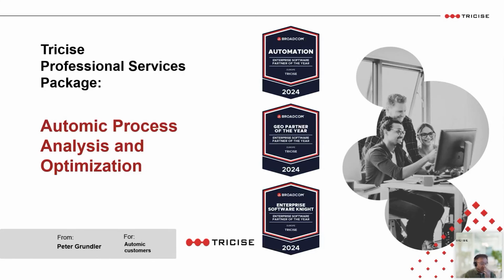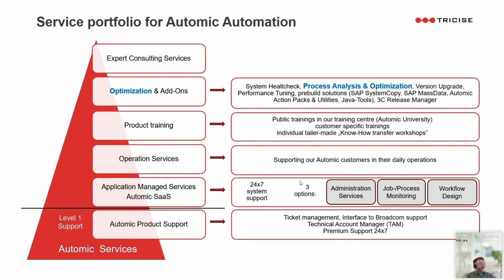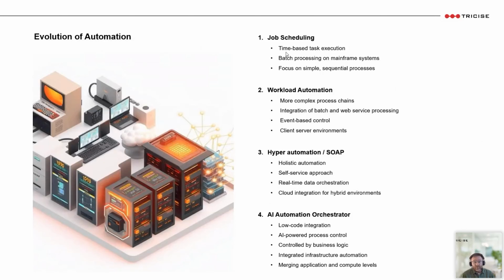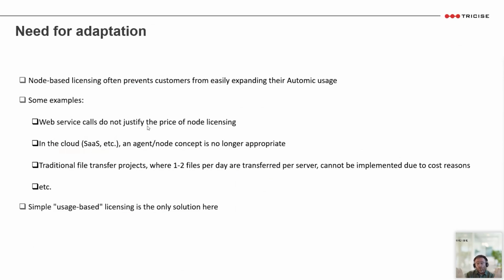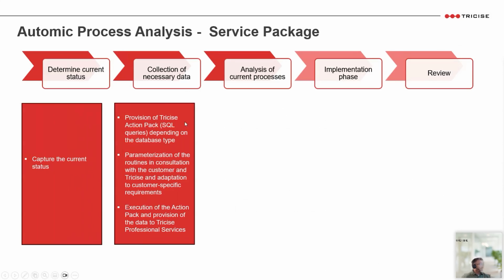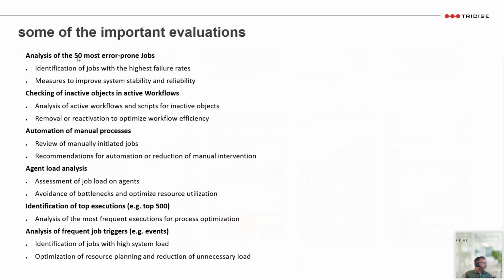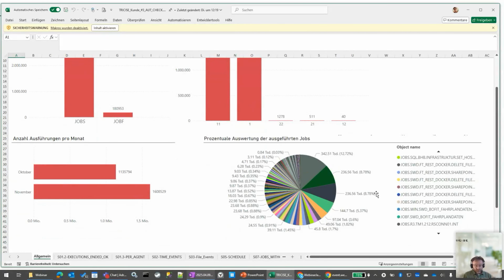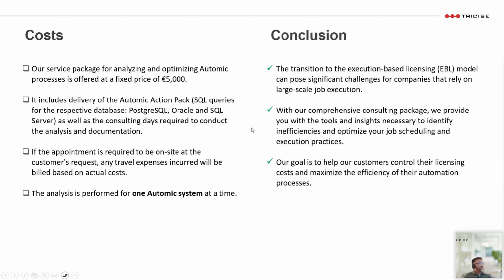Tricise Automic Process Analysis & Optimisation | Webinar Recording [14.04.2025] – English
In this recorded session, we showcase our Automic Process Analysis & Optimisation consulting package—designed to help you streamline and enhance your automation workflows with precision.

In this webinar, you'll:
- Learn how we apply 25+ targeted best-practice checks to assess your automation landscape
- Discover how we identify error-prone jobs, manual triggers, long-running processes, and agent load imbalances
- See how we turn our findings into structured, actionable recommendations to drive immediate and sustainable improvements

This session is ideal for automation managers, architects, and operations teams seeking to improve system reliability, boost efficiency, and pave the way for future scalability.